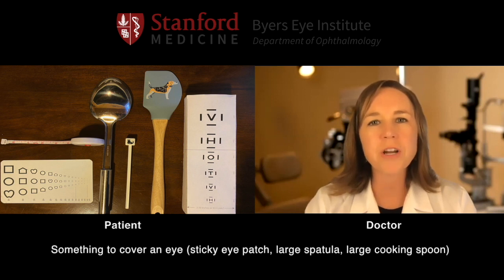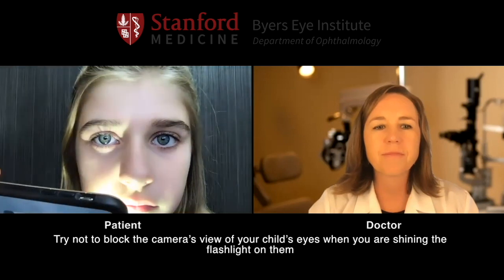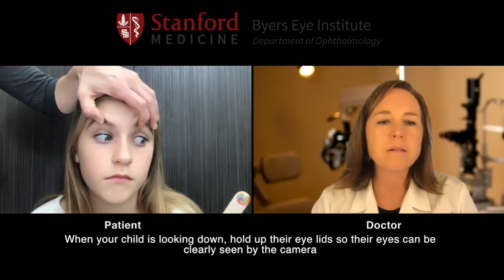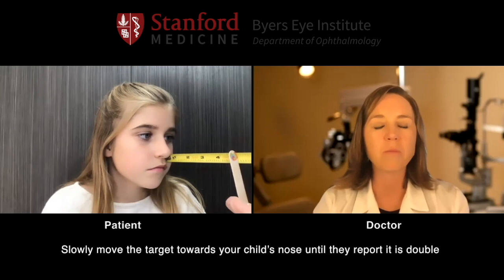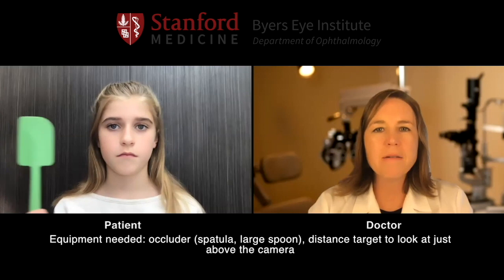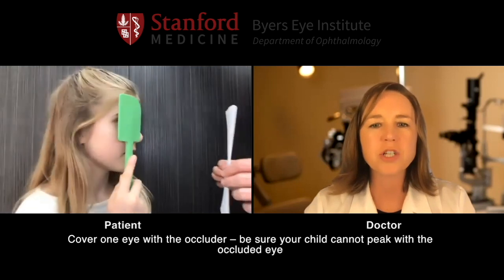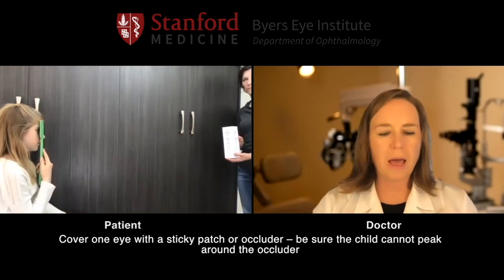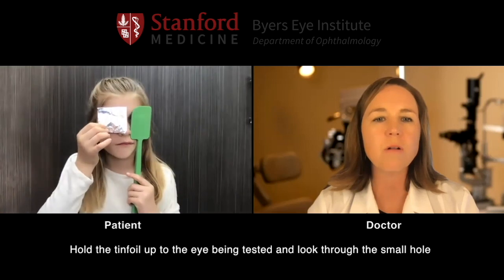Pediatric Patients: Visual System Examination During Video Visits- Pediatric Exam Videos (Full)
Visual System Examination During Video Visits

Pediatric Exam Videos

April 2020
Shannon Beres, MD & Tawna Roberts, OD, PhD
Pediatric Ophthalmology Service
Byers Eye Institute at Stanford